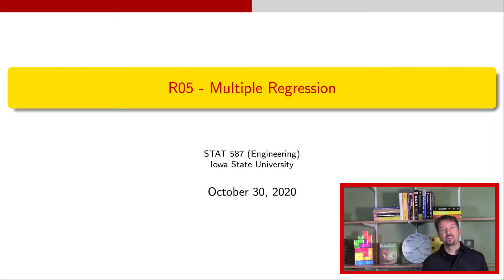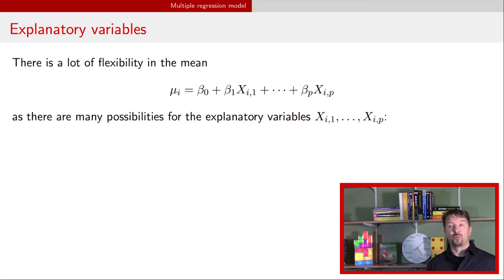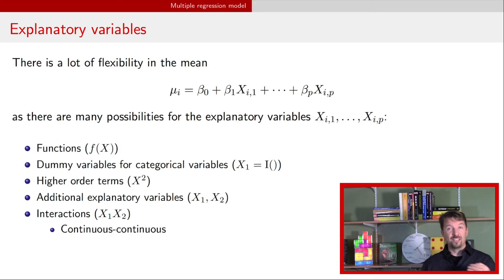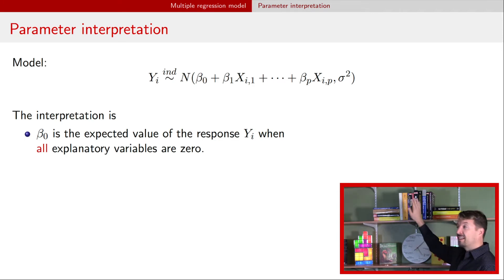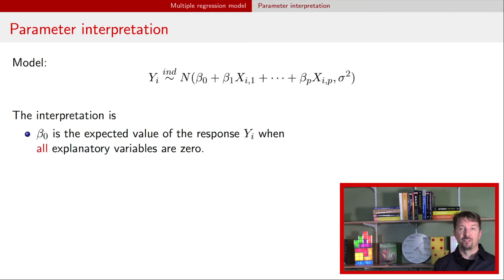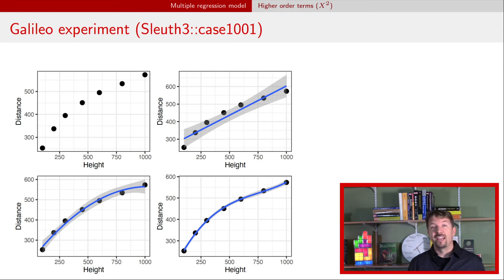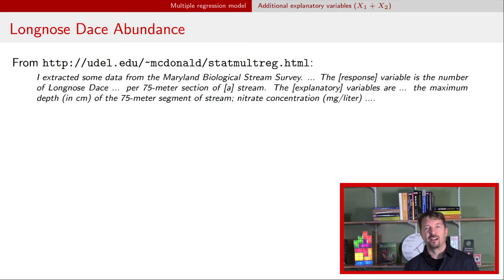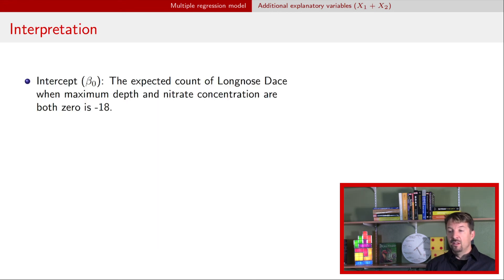Multiple Regression: Higher Order Terms and Additional Explanatory Variables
Multiple regression allows a lot of flexibility in modeling. This video provides a high level summary of how additional explanatory variables are added to a regression model, how the parameters are interpreted, and how inference is performed. A physics experiment demonstrates the utility of adding quadratic and cubic terms to the model. A biological observational study provides an example of adding additional explanatory variables.

Chapters:
00:00 Introduction
00:32 Multiple regression model
01:53 Explanatory variables
03:25 Parameter interpretation
05:40 Parameter estimation and inference calculations
07:40 Galileo experiment
07:58 Galileo experiment data plot
08:30 Polynomials
09:25 R output for polynomial regression models
09:45 Visualizing polynomial regression models
11:20 Longnose dace abundance
12:43 Plotting longnose dace data
13:32 R code and output
14:20 Parameter interpretation

Jumbo penny
Jumbo quarter: ??